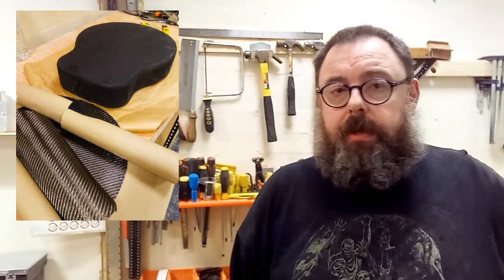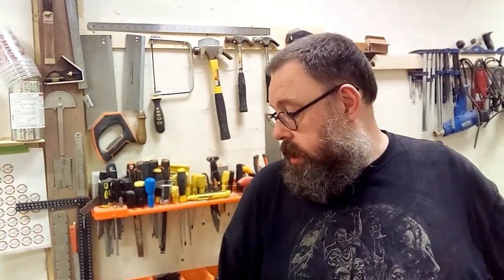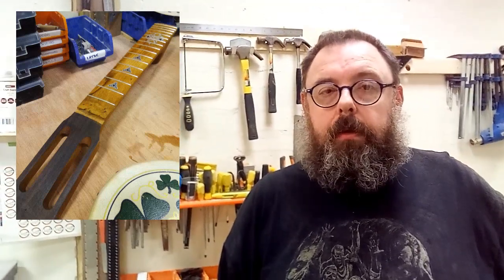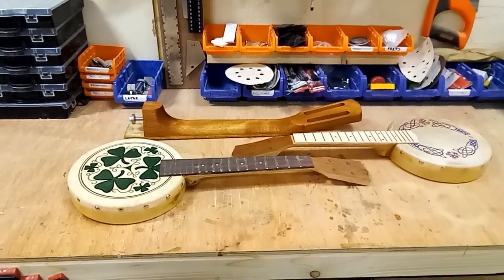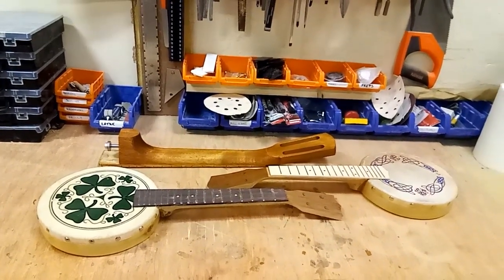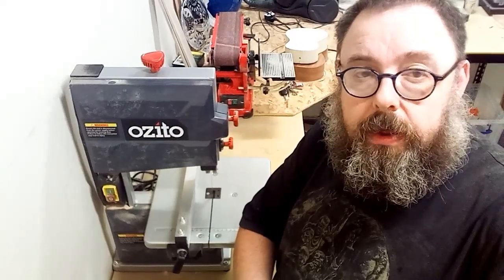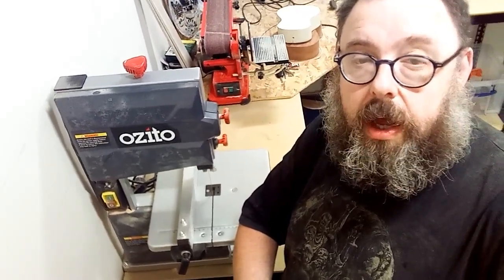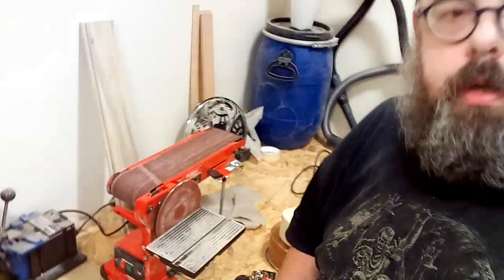BTLX Guitars - The Cutting Edge - Episode 1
The Cutting Edge is whatever you want it to be.
Primarily it's a weekly video about luthiery, woodworking and other forms of "making", and will give a run down of what's been happening that week in the world of BTLX. I plan on putting one of these episodes out every weekend.
While this video is mostly my beardy face talking to camera, future videos will feature a variety of content, including builds, tutorials, and all manner of hopefully interesting stuff.
I was inspired to start a YouTube channel for BTLX by the awesome folks over at Crimson Guitars, Texas Toast Guitars, Guns & Guitars and Brad Angove, and my aim is to have enough followers by this time next year to be able to take part in the Great Guitar Build Off - official or unofficial.

Please please, if you enjoyed this, or you feel you would enjoy it when I start putting out better and more diverse content, then help support the channel by liking, subscribing, turning on notifications, commenting below, and sharing.

The music in the intro is the opening bars of "Storm", a song by my old band "Rough Justice", recorded in 1997 at Einstein Studios in Antrim. That's me banging out the lead part.

The channels that have particularly inspired me to do this are...